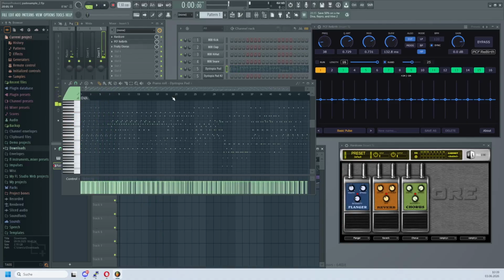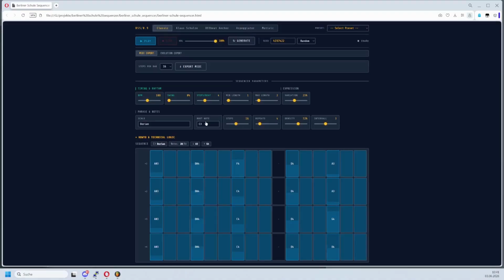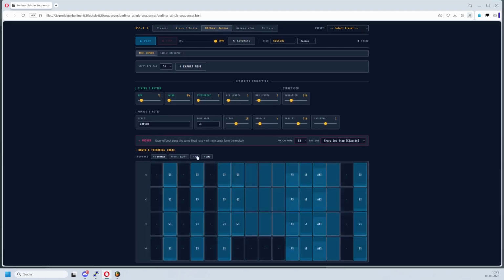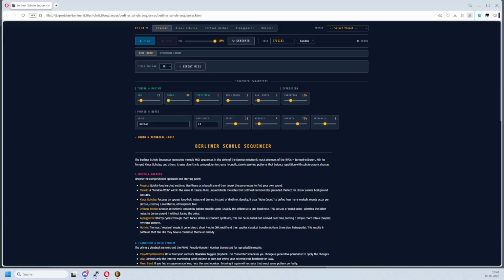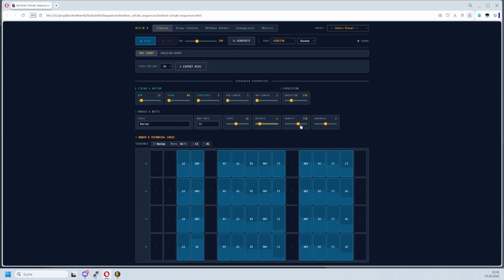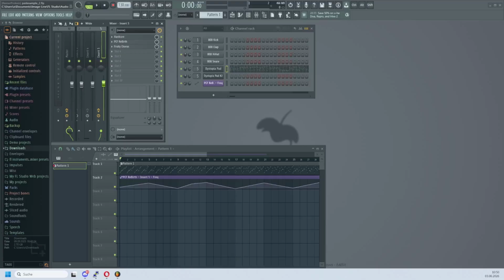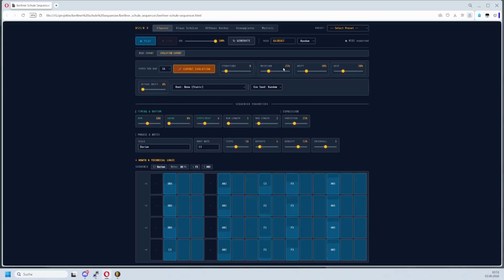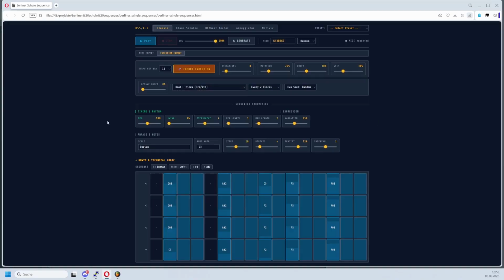Berliner Schule Sequencer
Berliner Schule Sequencer is an algorithmic MIDI sequencer that runs directly in the browser. It generates melodic patterns inspired by the Berliner Schule style of electronic music, balancing repetition with subtle organic evolution. Which you then can use in your DAW.

In this video i give you a short overview of the software. It is free and open under the MIT license. And has arrived in Beta now.

It can be found at Github.